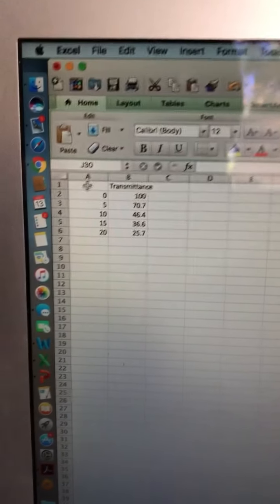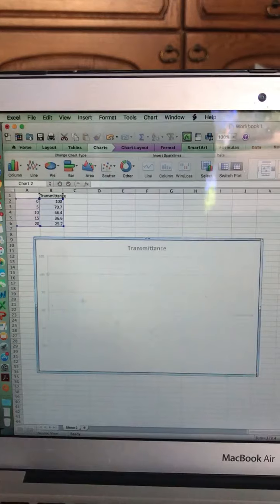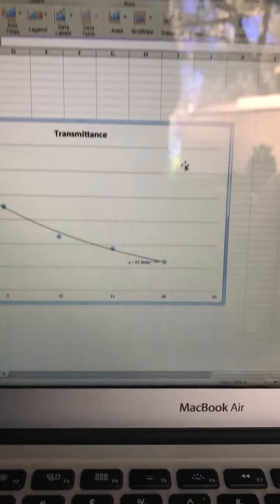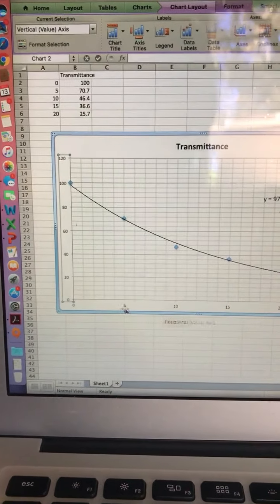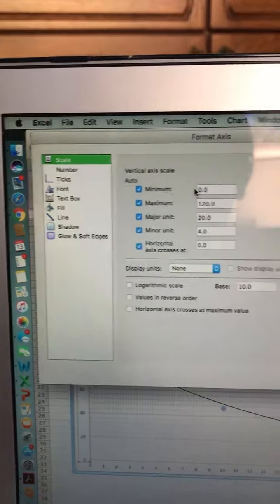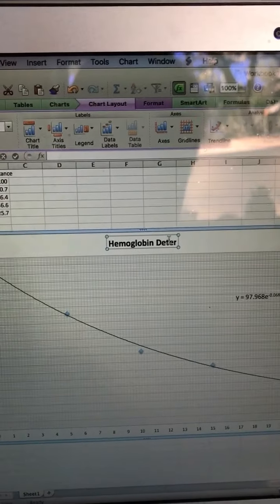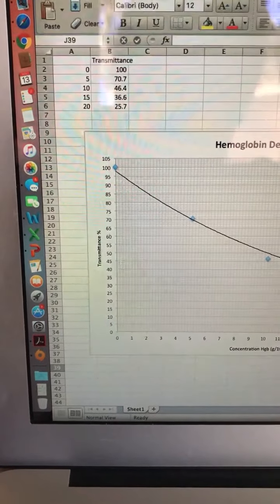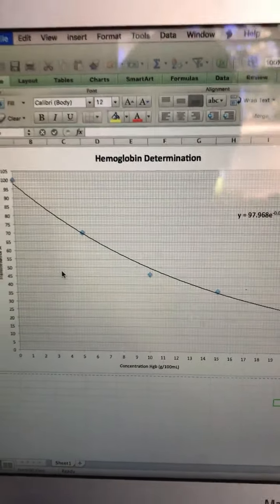Physio Graph Part 1